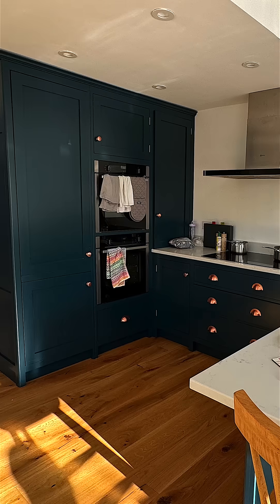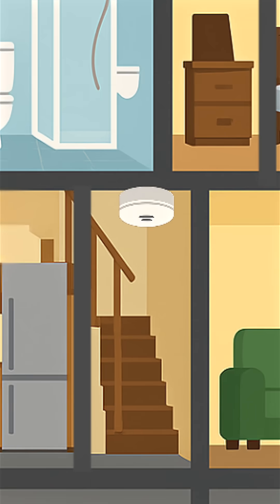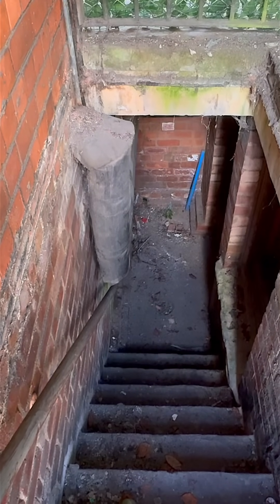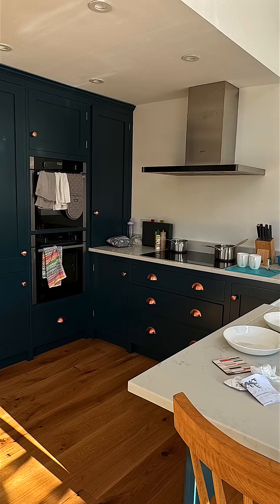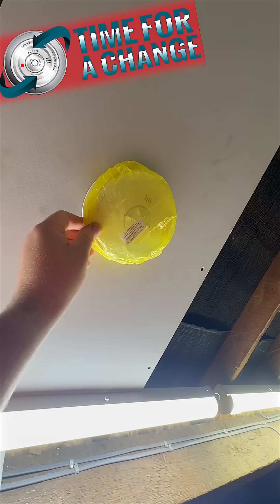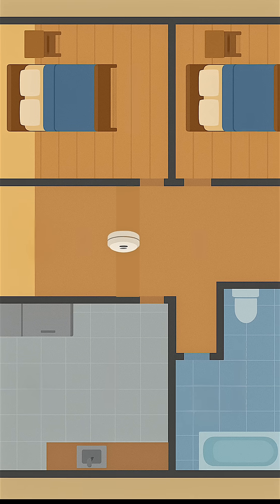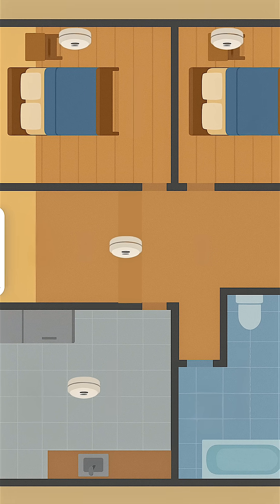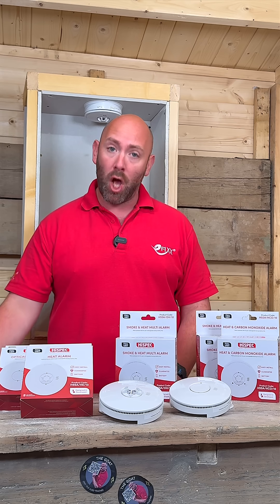Where Should You Install Smoke Detectors?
Where should you install smoke detectors in a home? Hallway? Kitchen? Every room?
It’s one of the most common questions we get - and in this video, we’re putting the debate to rest once and for all.

We’ll walk you through the minimum legal requirements for smoke detection in a typical home (including multi-storey and single-storey layouts) and show you how to go beyond the basics for maximum fire safety.